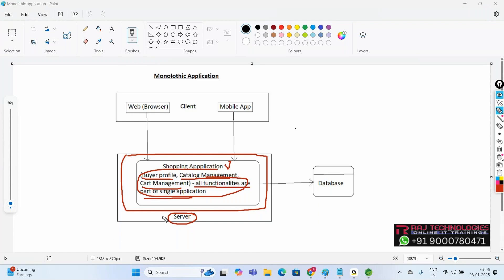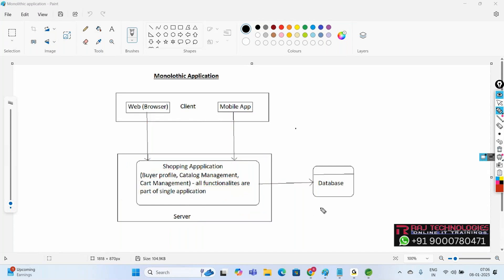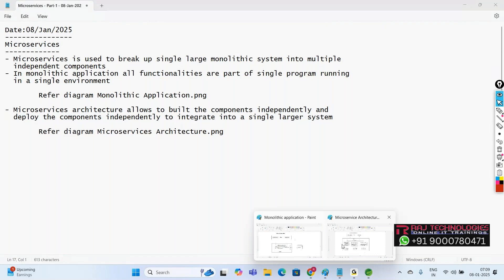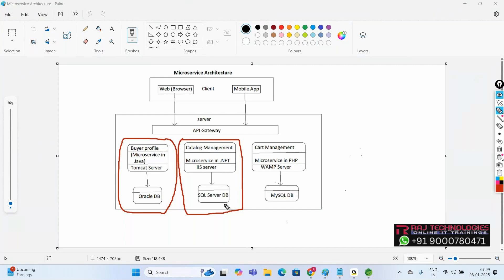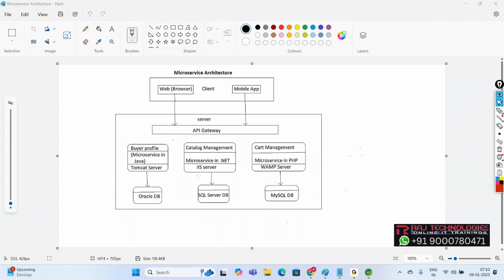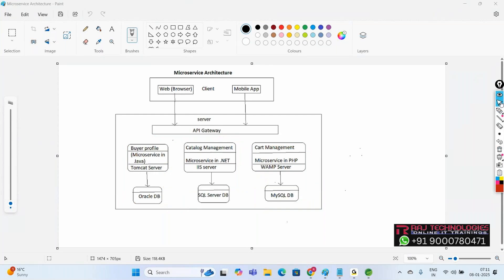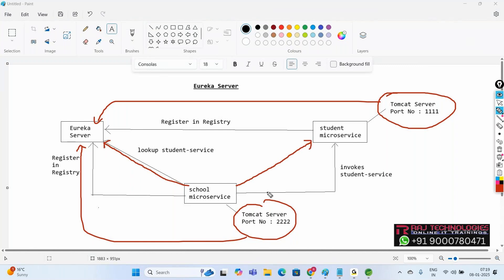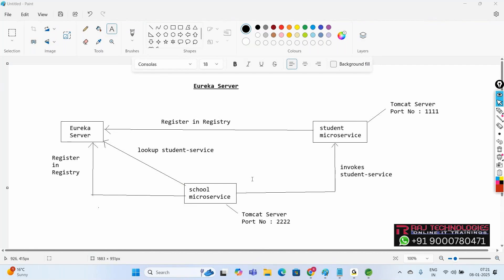Session - 47 | Java Full Stack Developer Course | Microservices using Spring Boot Introduction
- Core Java
- Hibernate Framework
- Spring Framework
- Web Services
- Microservices
- Real time tools : JUnit, Maven, GitHub etc
- Project using Spring Boot and Angular